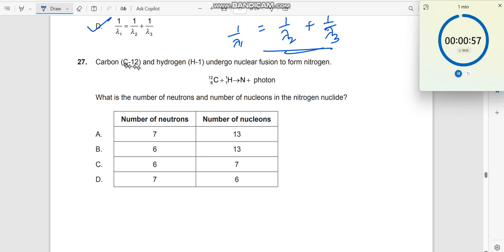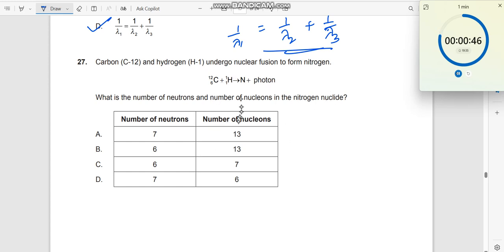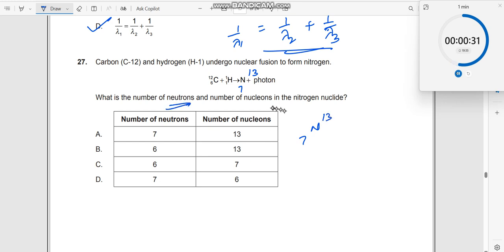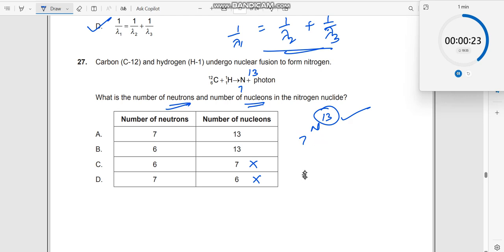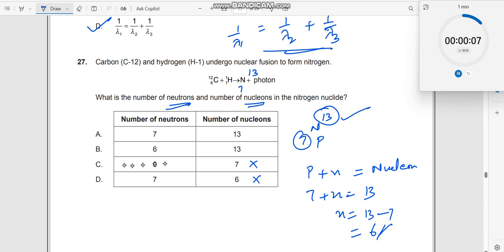Carbon (C-12) and hydrogen (H-1) undergo nuclear fusion to form nitrogen. What is the number of neut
Carbon (C-12) and hydrogen (H-1) undergo nuclear fusion to form nitrogen. What is the number of neutrons and number of nucleons in the nitrogen nuclide

This question is about the usage of concepts from the chapter NUCLEAR PHYSICS. -,fusion, fission, radioactivity, mass number, neutron number, to answer this MCQ. This question is taken from IBDP Paper-1, TZ1 PHYSICS SL 2022 APRIL. EXAM. To see all the MCQs for this exam and also for other exams or past papers, Links

1. IB Physics Hub

2. My Linkedin Profile

3. My Facebook Profile

4. My Instagram Profile